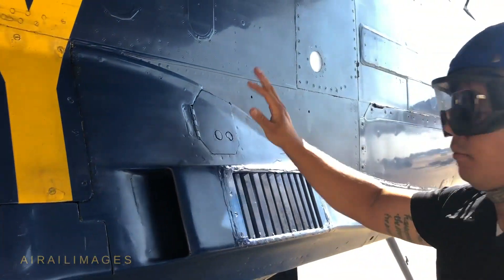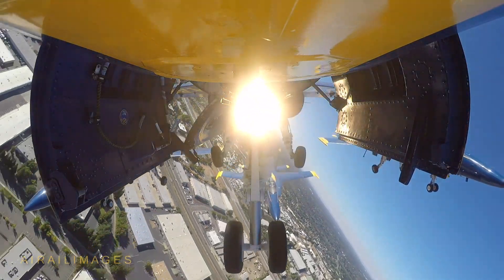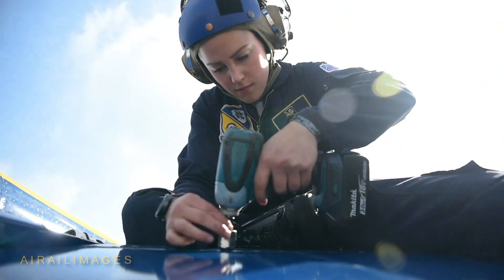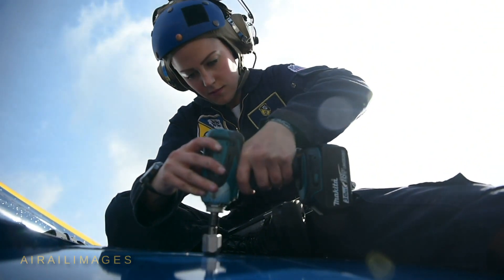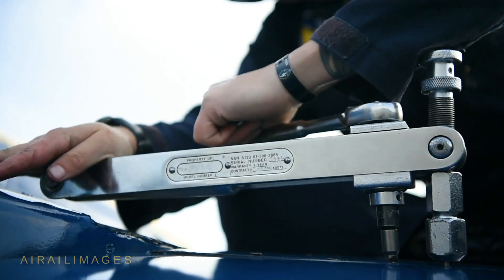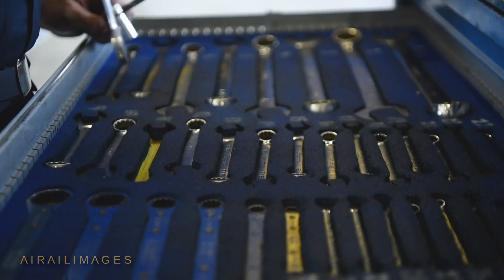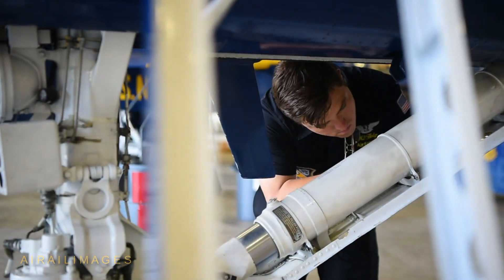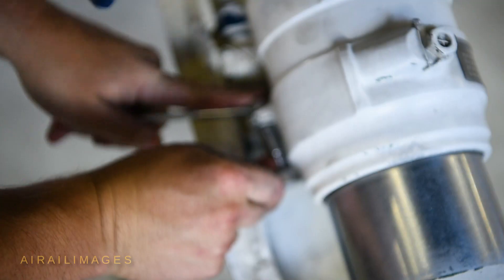Blue Angels MX -- Maintenance Keeps 'Em Flying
From the U.S. Navy Blue Angels: "The airframes work center is composed of Navy Aviation Structural mechanics and Marine Corps F/A-18 fixed-wing aircraft airframe mechanics specializing in hydraulics and aircraft structure. These personnel maintain flight controls, hydraulic systems, landing, arresting and catapult gear, and perform composite/sheet metal structural repairs of the F/A-18 Hornet". USN Blue Angels video by PO2 Cody Hendrix.